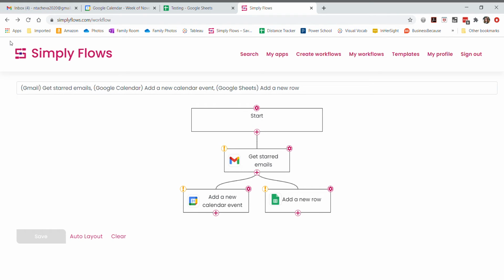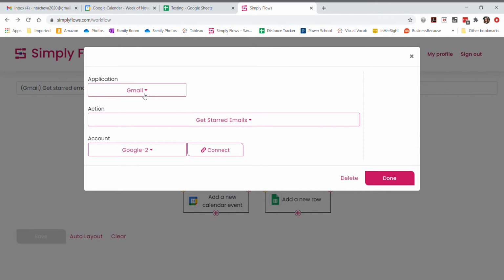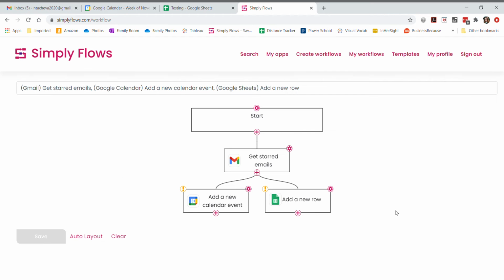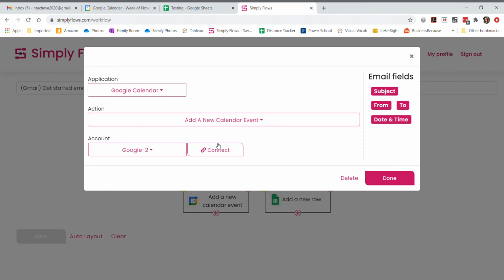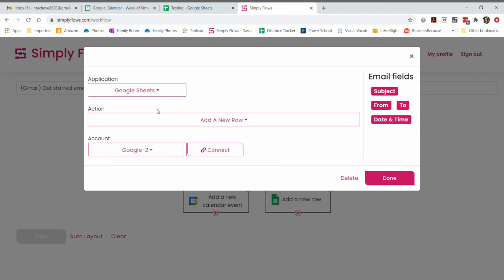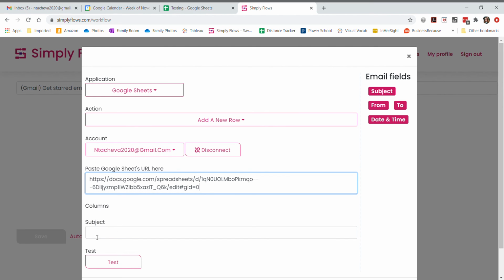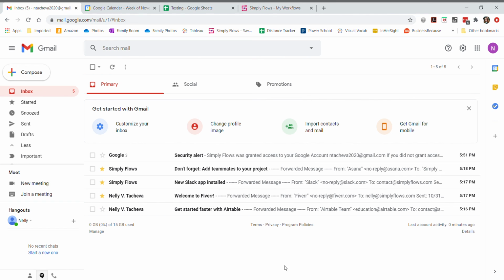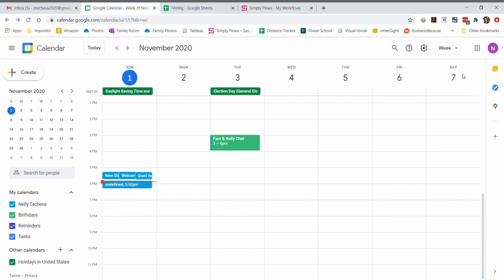Simply Flows Demo - Google Authentication